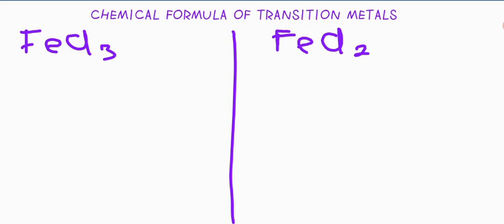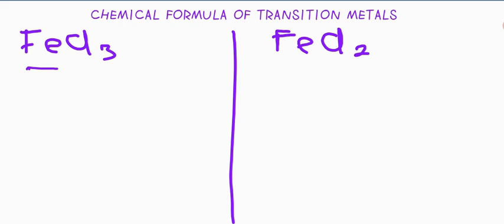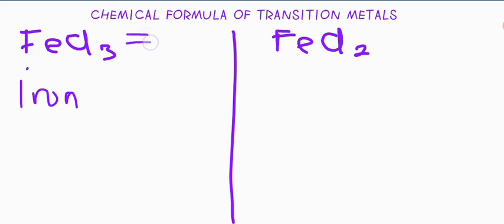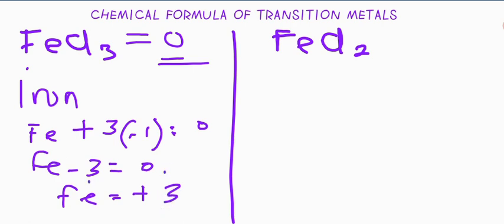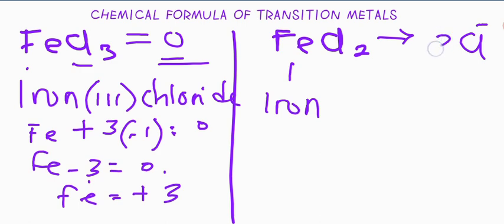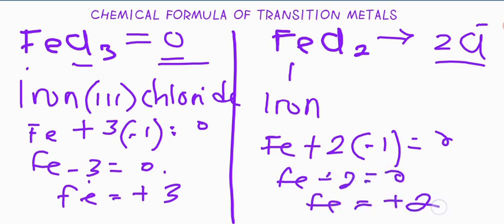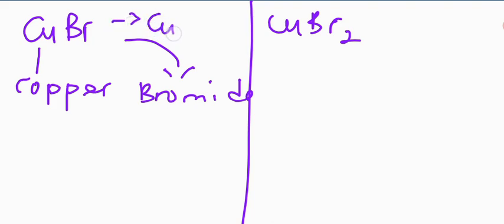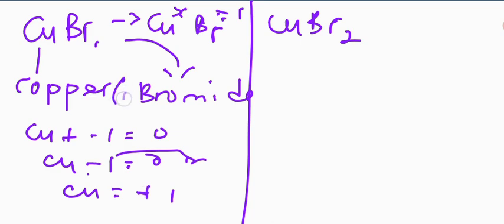Naming of Transition metals compounds